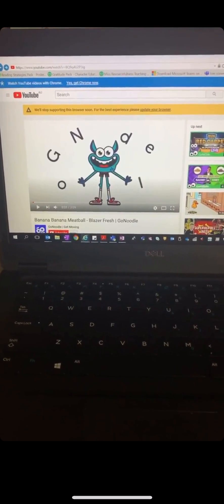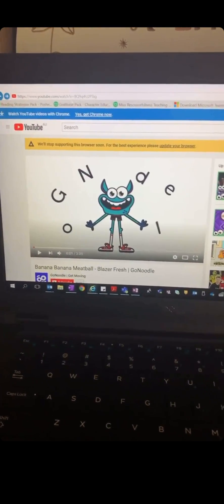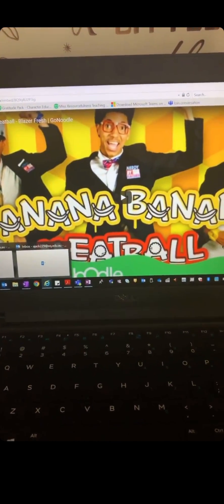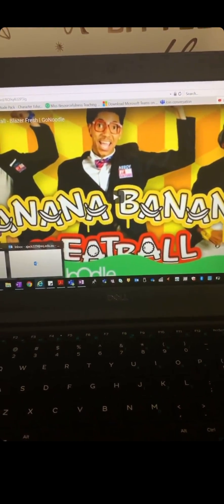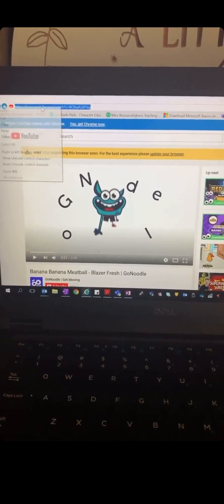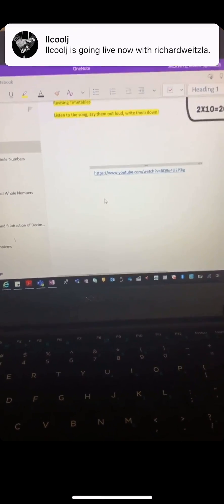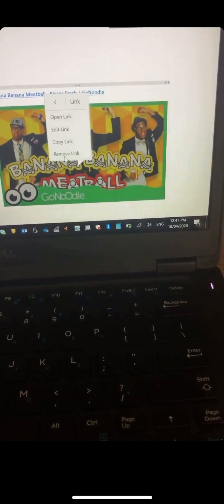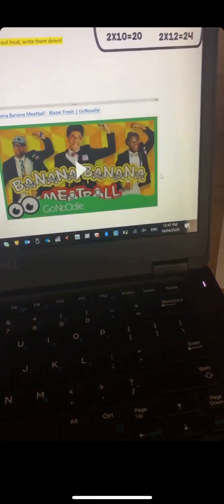Teacher Technology Tip - Removing Advertisements from YouTube Clips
This teacher hack will show you how to delete ads when viewing content on YouTube and when sending videos to students online, or showing them on the screen in class!